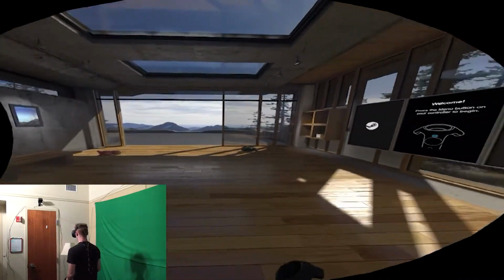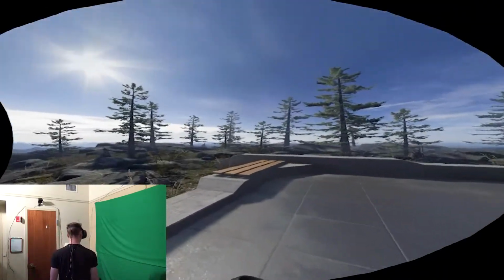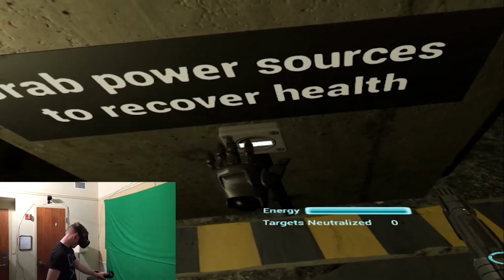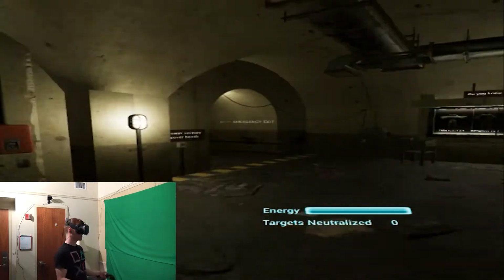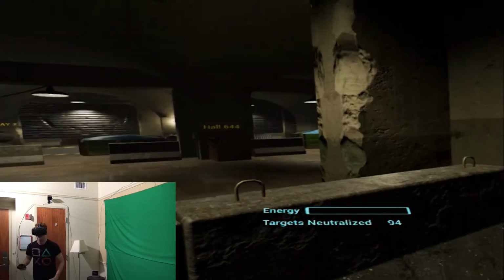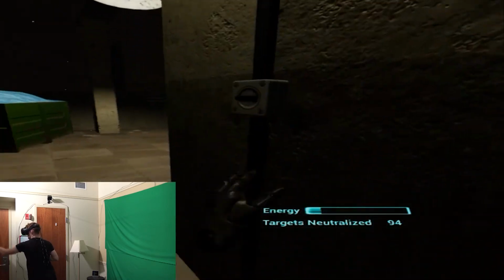BRING IT OOOONNN!!!!! - 2 BAD@SS VR Games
I revisit an old favorite, and play an AWESOME new VR game!
Enjoy! :D